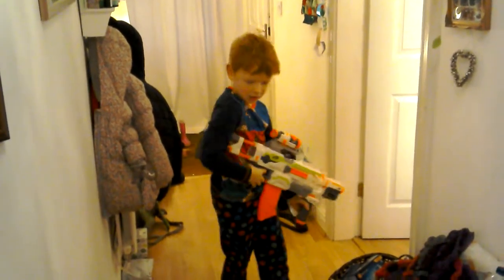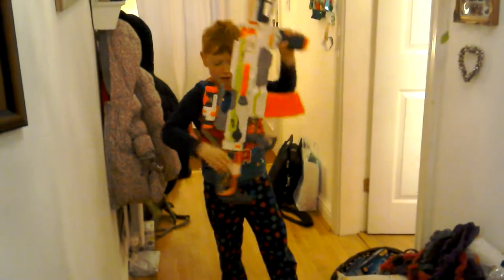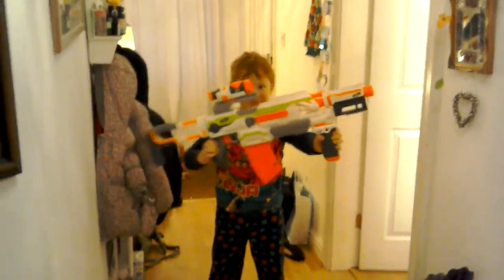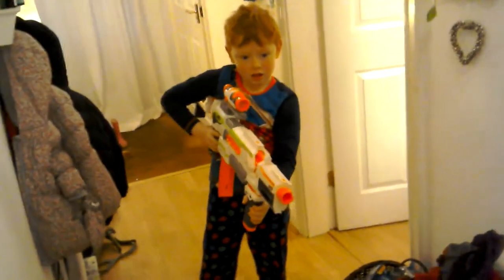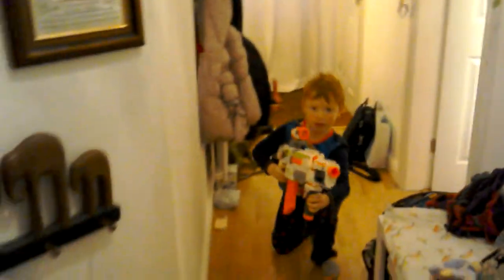Nerf Modulus 100% LOL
First nerf modulus video, shooting Dad on Christmas day 2015